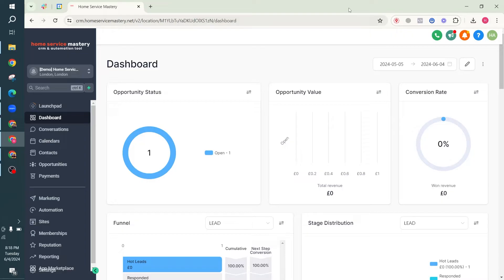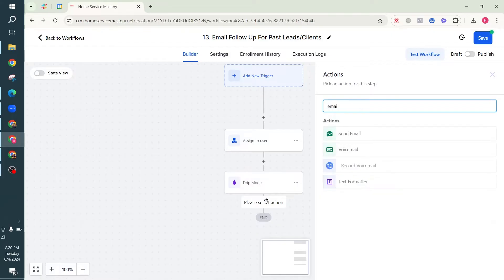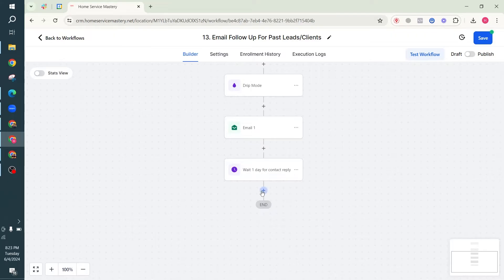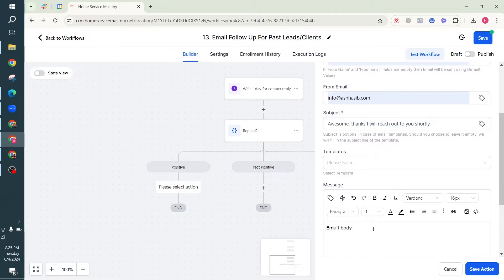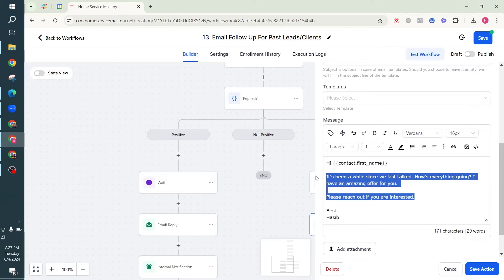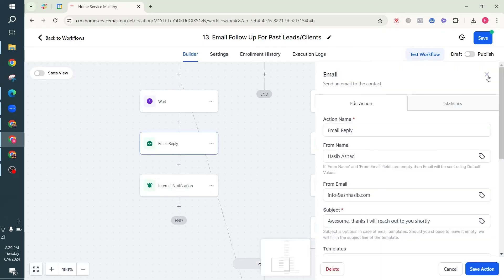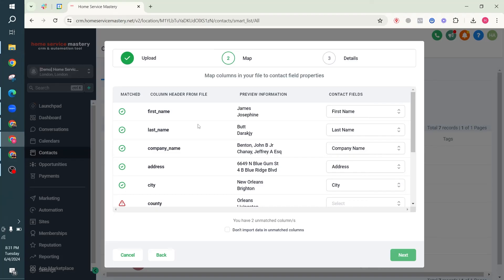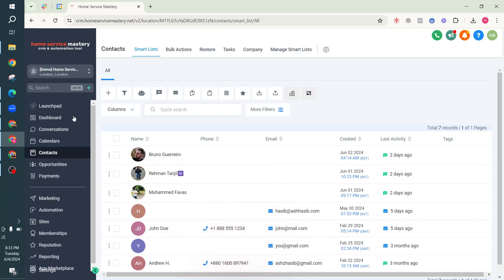GoHighLevel Automation Tutorial | 13. Email Automation For Existing Clients/Leads